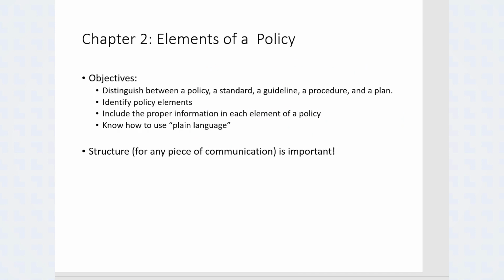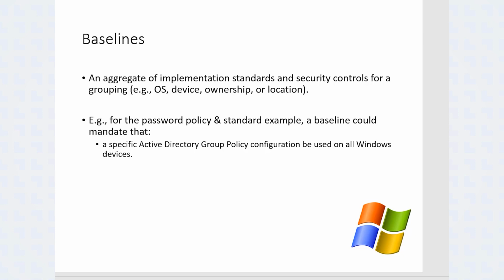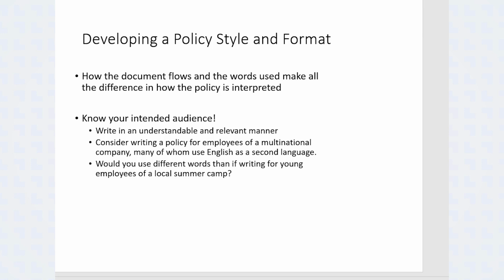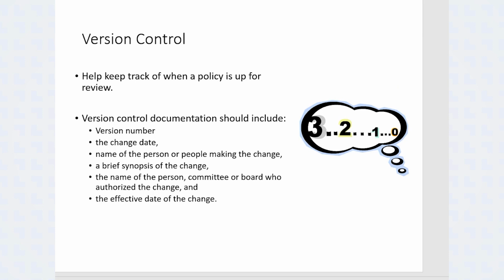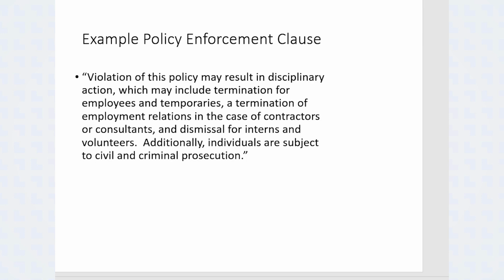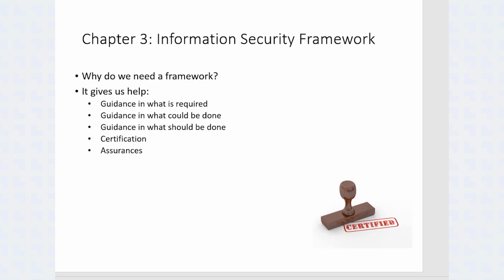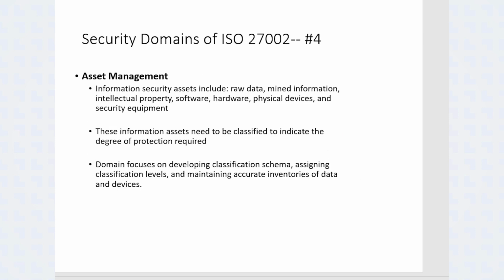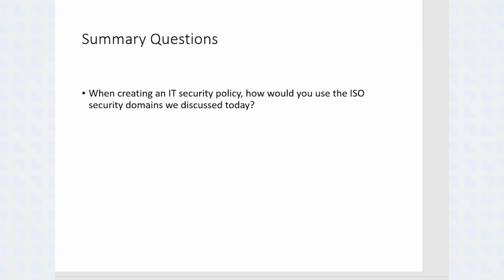Lecture 2 Info Security Framework